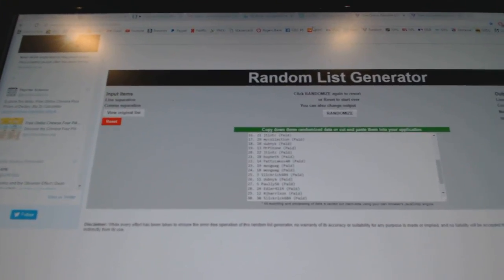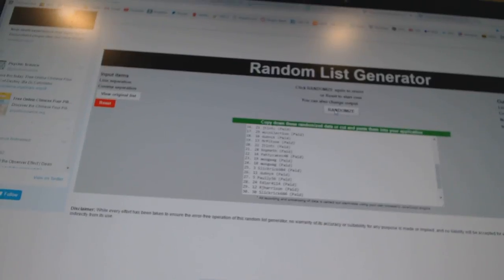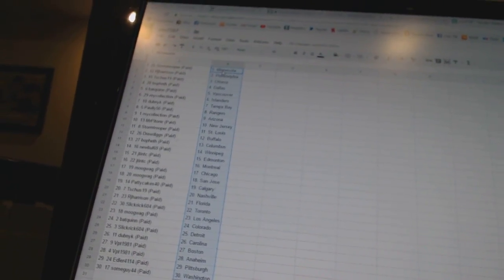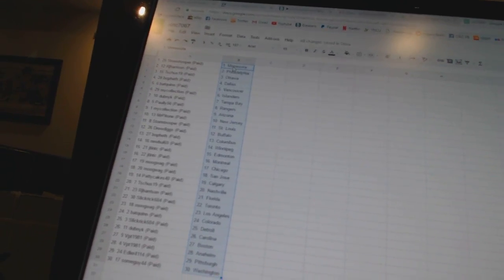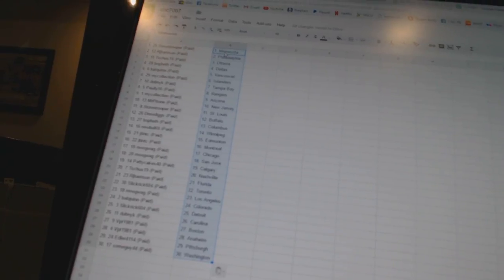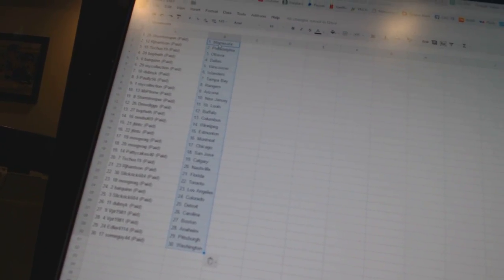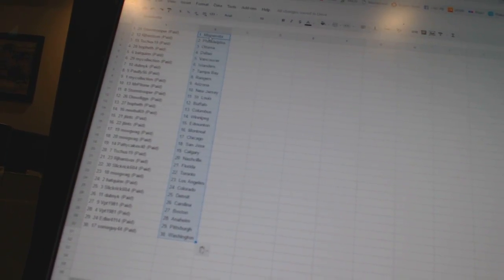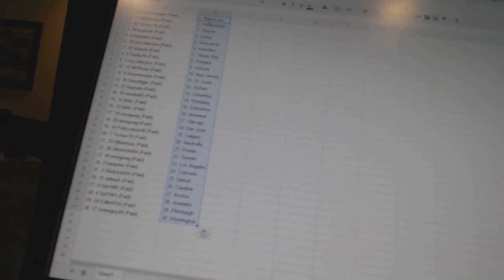Team Randoms - C&C GB #7067